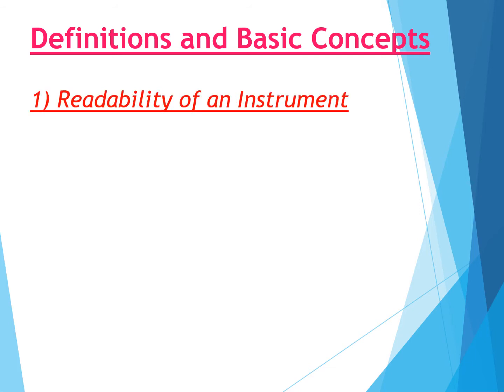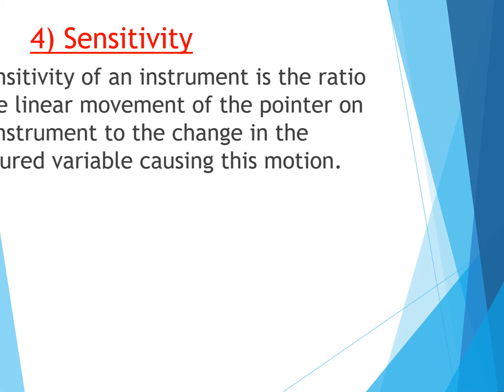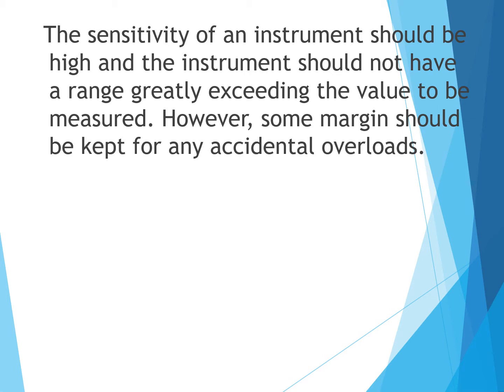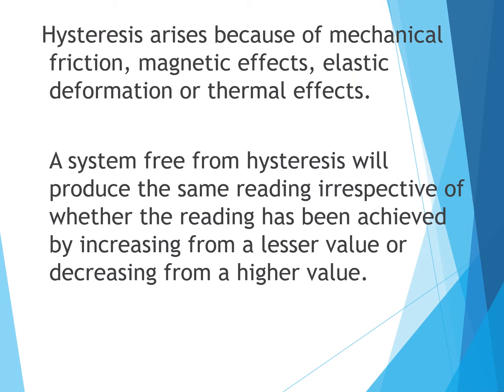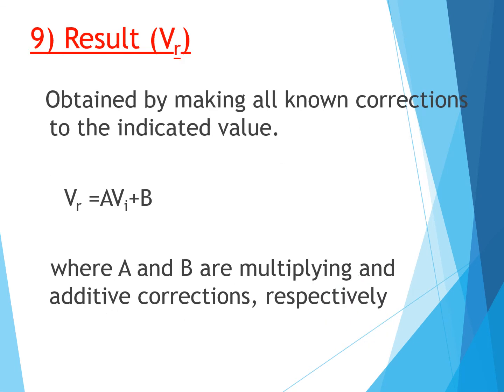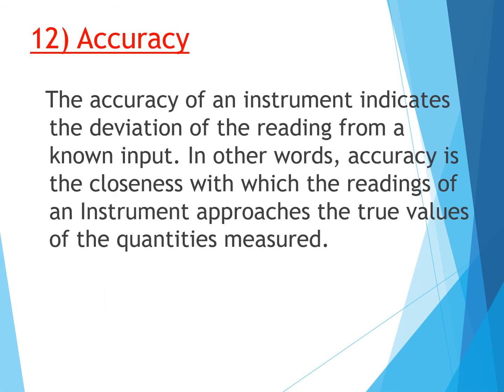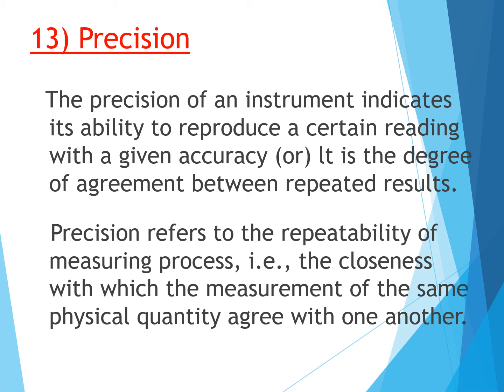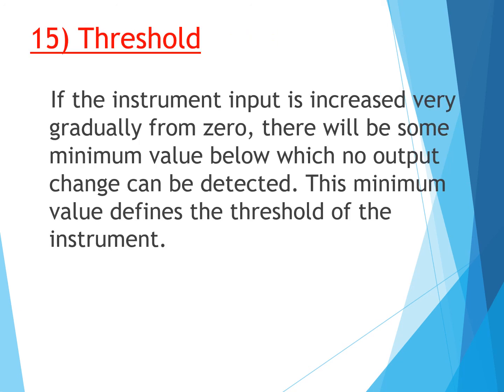15ME33T / MECHANICAL MEASUREMENTS / UNIT - I / MEASURING INSTRUMENTS / LECTURE - 3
READABILITY OF AN INSTRUMENT